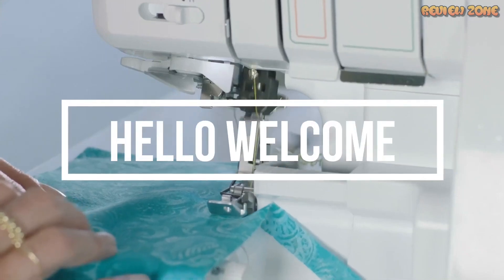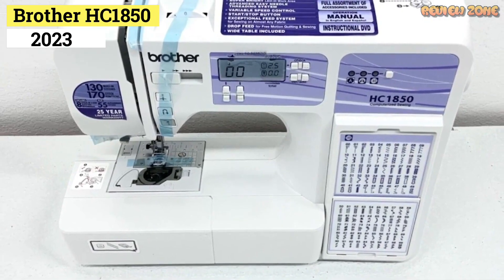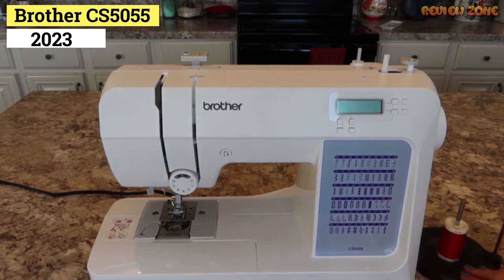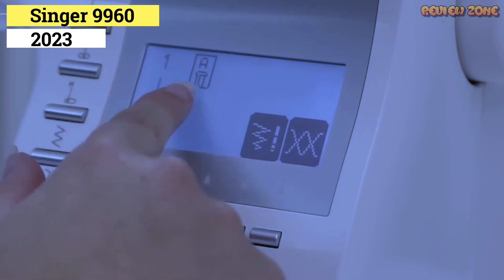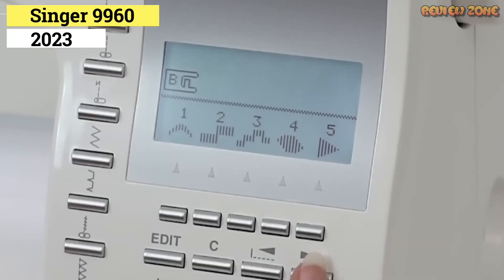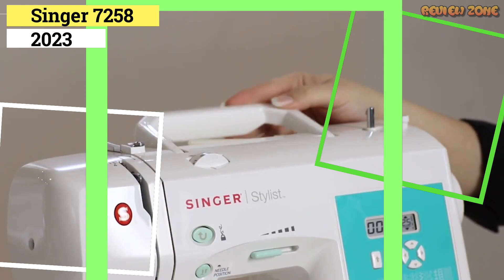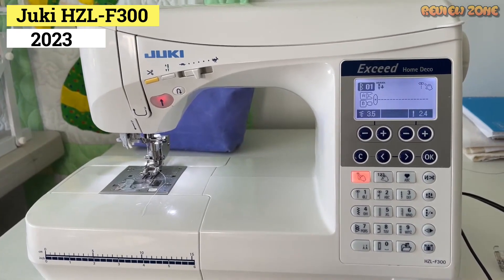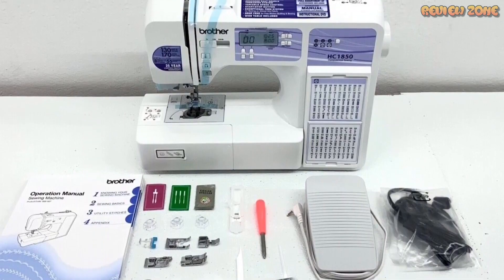Top 5 BEST Sewing Machines of 2023